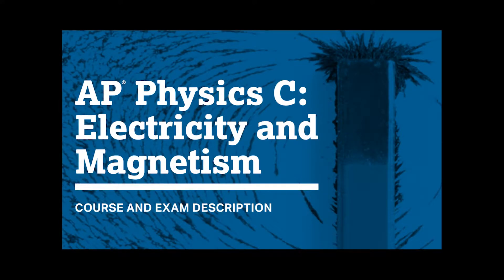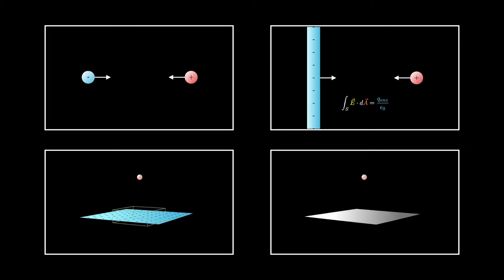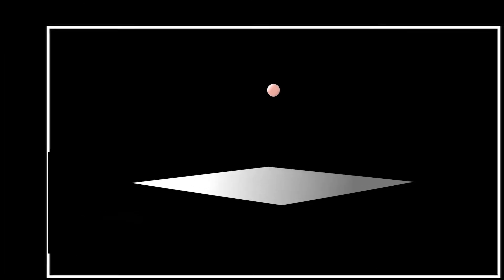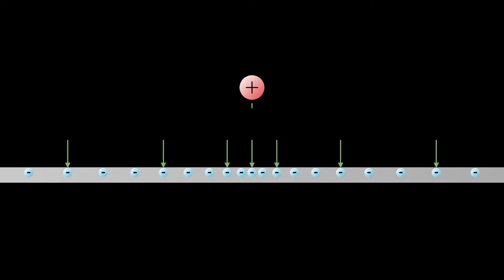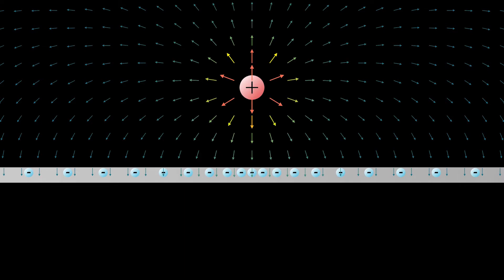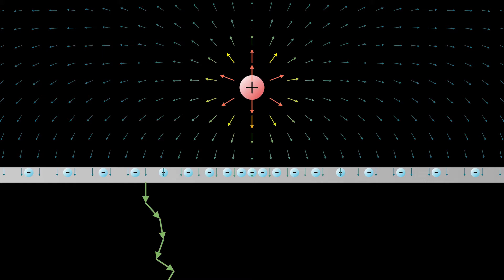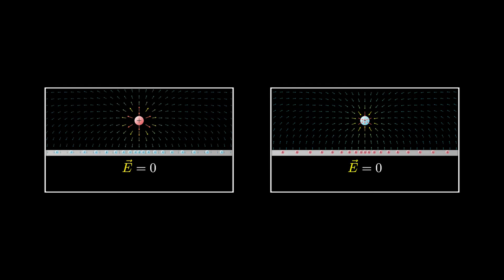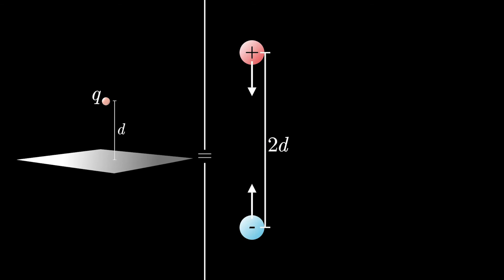Why do Metals Act like Mirrors for Charges? | The Method of Images the Intuitive Way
Why Metals Act like Mirrors for Charges: the Method of Images the Intuitive Way. In this video, an intuitive explanation for the classical case of the method of images is introduced. Most textbooks (at least all the ones I have seen) introduce the method of images with the uniqueness theorem. However, there's a much simpler explanation--at least for this simple case--which is presented here. I remember when I first heard about image charges I was so confused because it just seemed like magic, so I think a more "hands-on" approach is quite helpful for those seeing it for the first time.

For more detail on the method of images, see any standard E&M textbook--Griffiths and Purcell both have great sections on it.

Chapters:
0:00 Introduction
0:55 Problem Introduction
1:50 Observations
4:43 Solution
5:31 Conclusion

The trick I use in this video (superposition) is one that I use a lot in my other physics olympiad videos and is pretty useful, so it's a nice idea idea to remember for those preparing for olympiads.